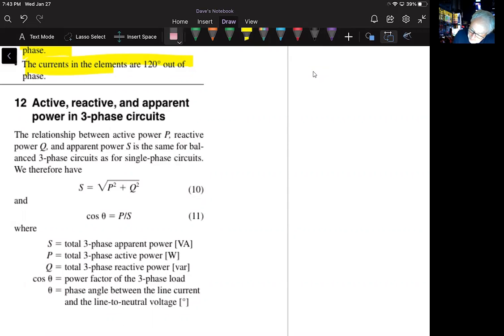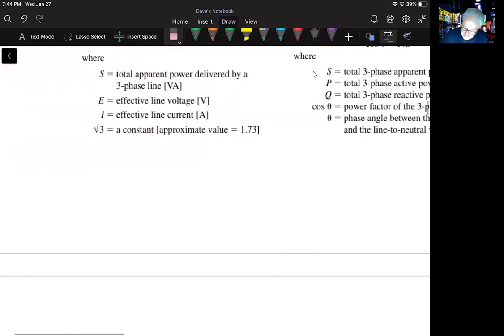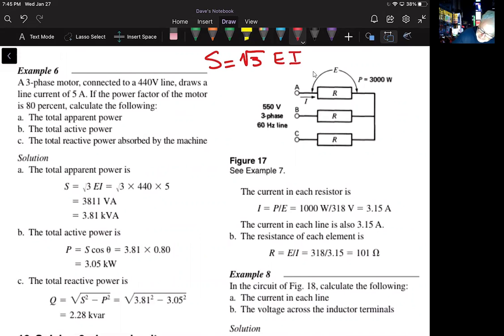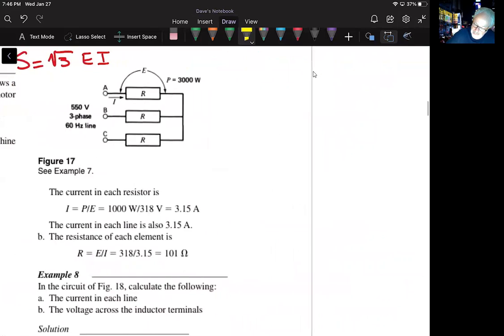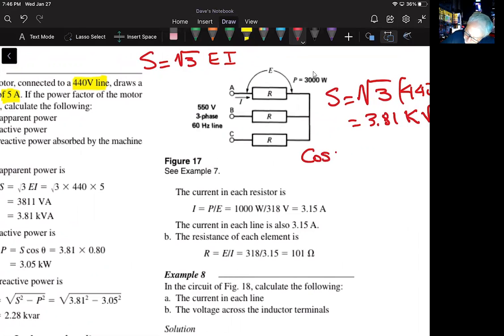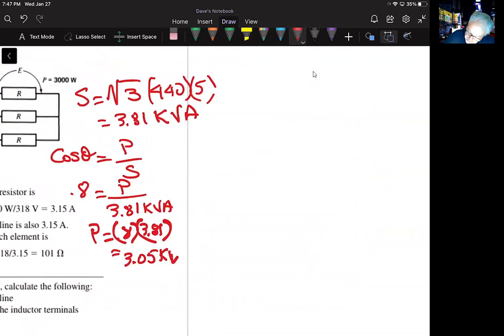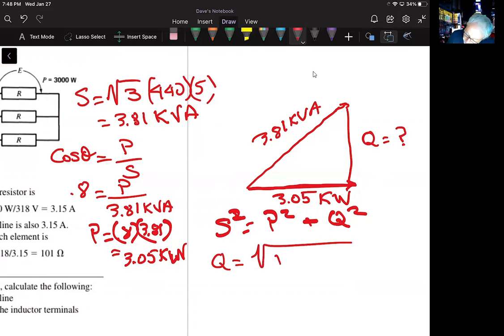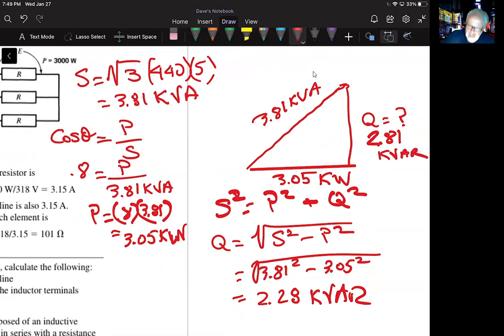CH.8_Wildi_Sect.8.12_Active, Reactive, and Apparent Power in a 3-Phase Circuit